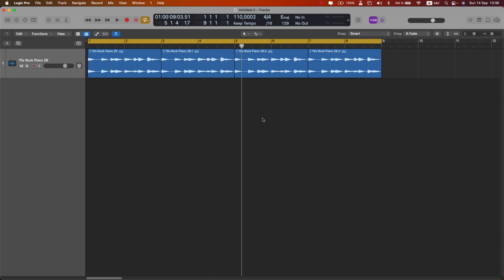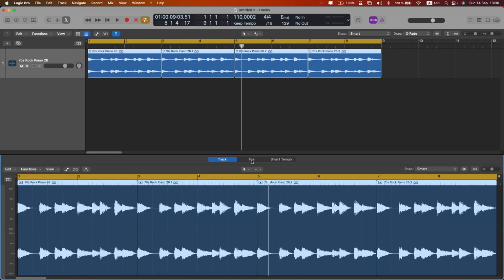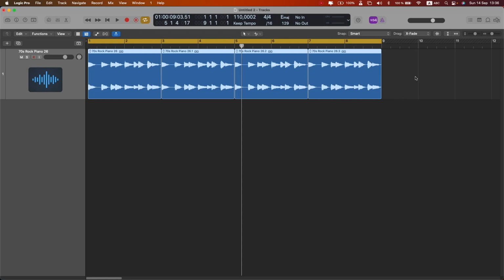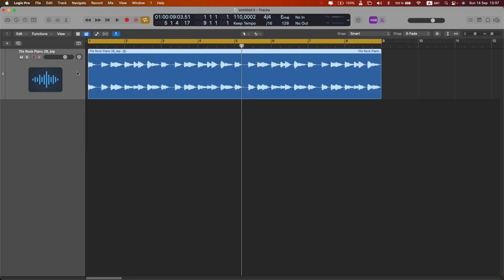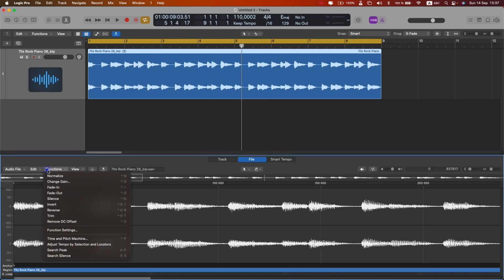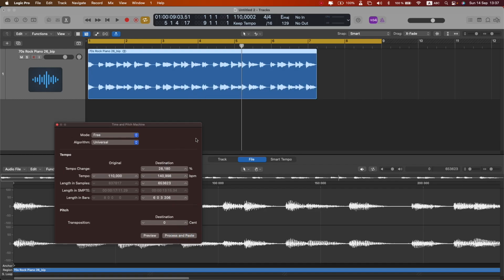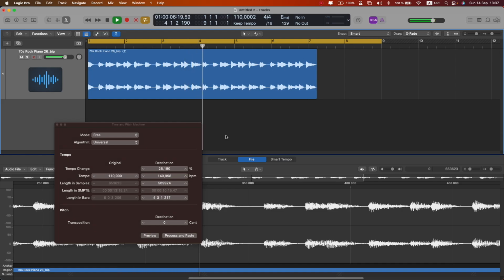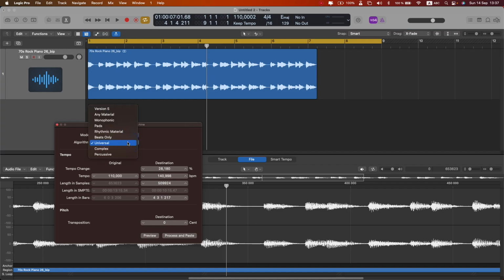How To CHANGE The BPM Of An Audio File In Logic (Step By Step)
In this video, I'll show you how to change the tempo of an audio file in logic. Regardless of your device you will learn to change bpm of audio in logic pro x. The method is very simple and clearly described in the video. How To CHANGE The BPM Of An Audio File In Logic (Step By Step). Follow all the steps to learn how to change the bpm of a song. By the end of this video you will be able to learn how to change the tempo of an audio clip.